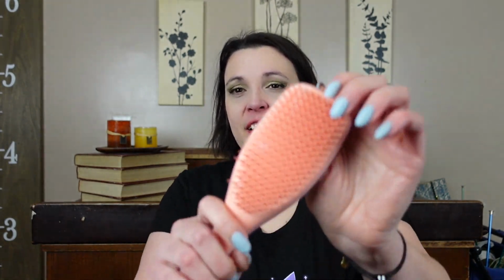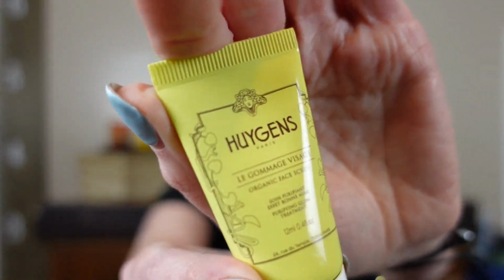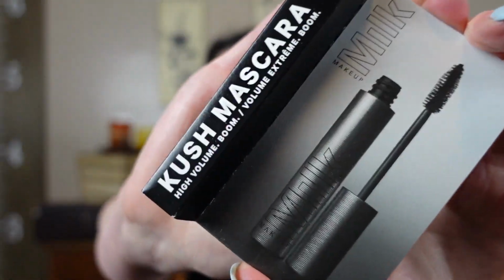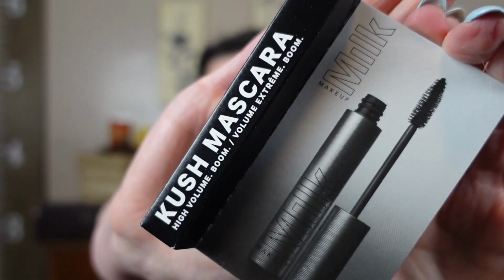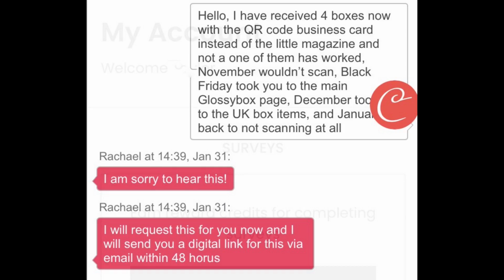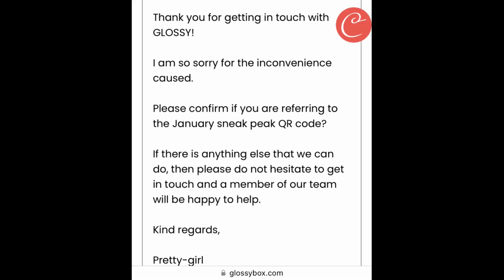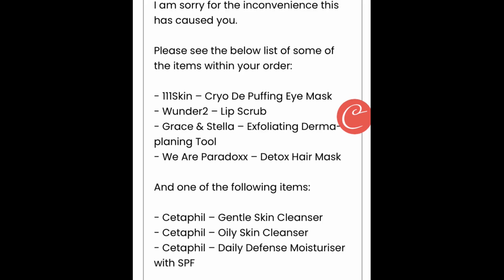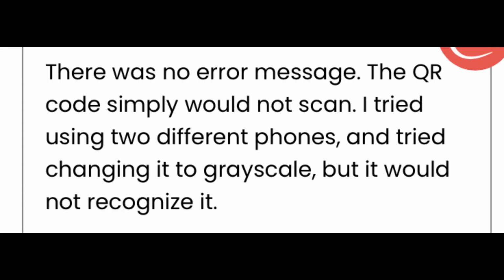What is going on with this?! Glossybox January 2023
Opening Glossybox's January 2023 box!  And finding another way they can mess up the QR code!